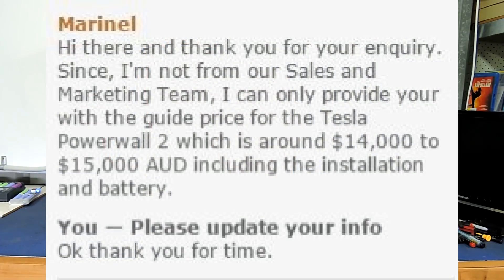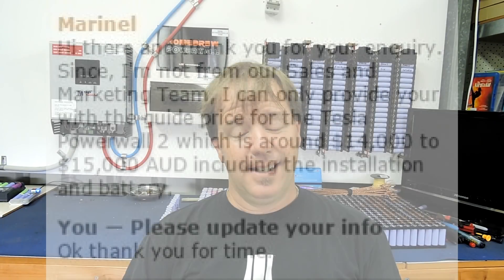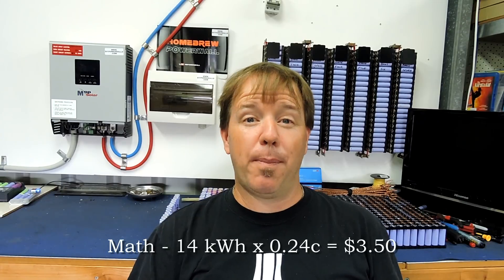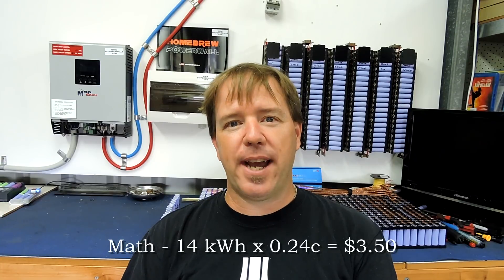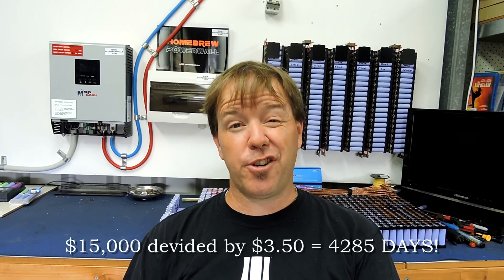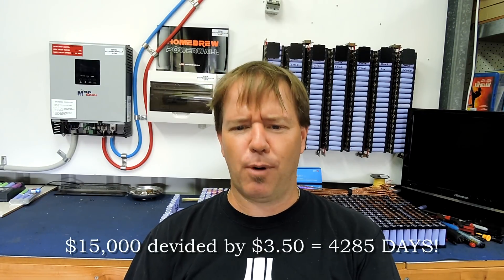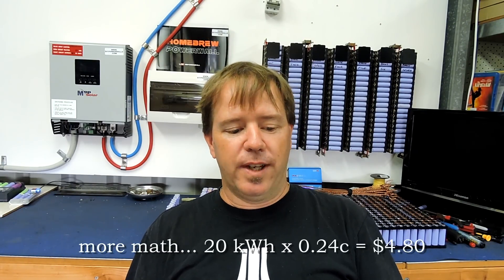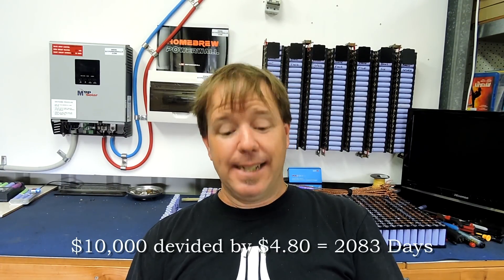How much does it all cost ? UPDATED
How much does it all cost? About 10,000 Aussie Buck-A-Roos

■▬▬▬▬▬ Music Credits ▬▬▬▬▬■

Pete